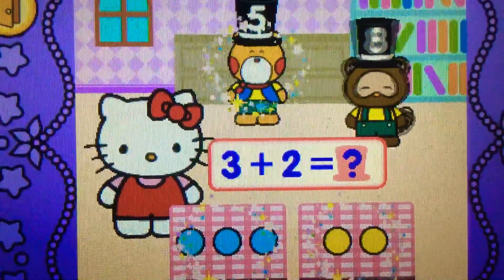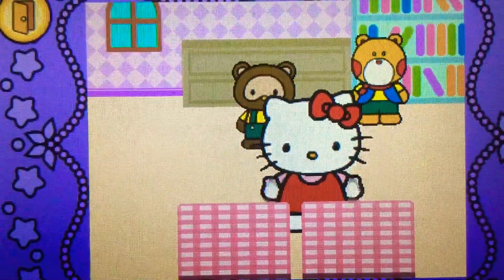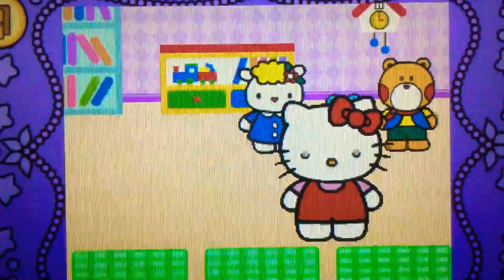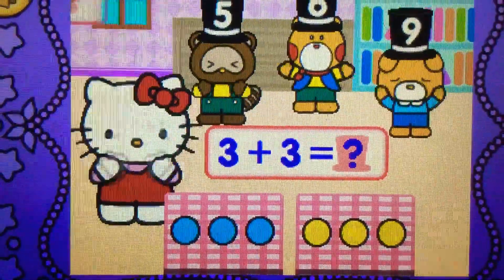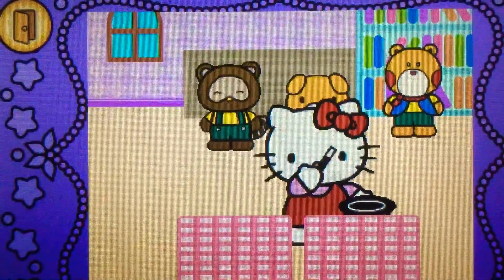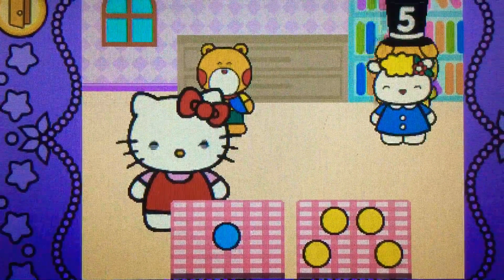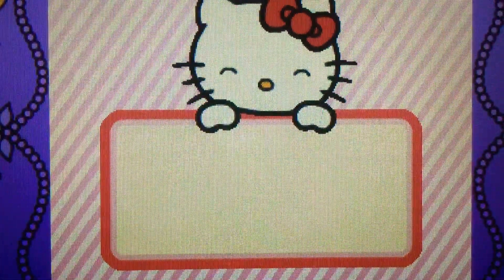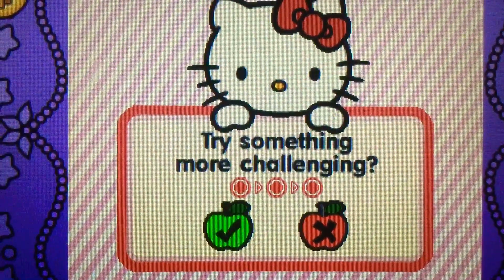Soupy Sunday! Vtech Innotab Hello Kitty Magician Easy Part 30B